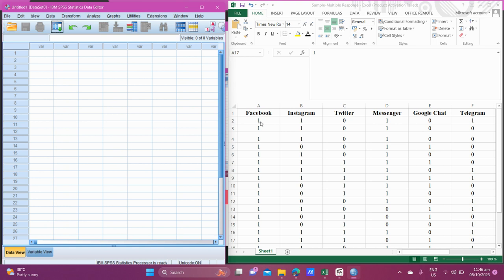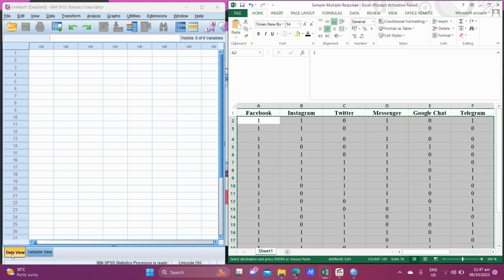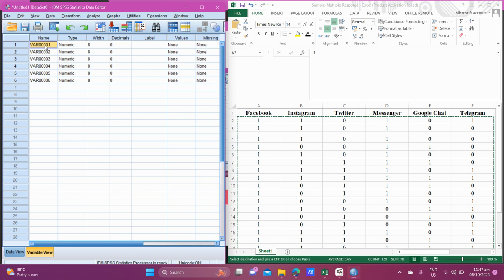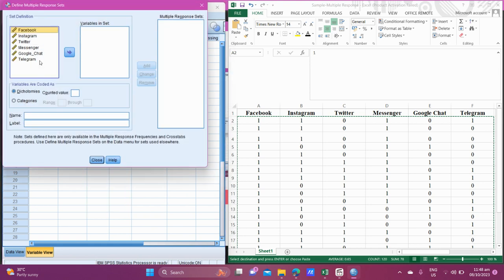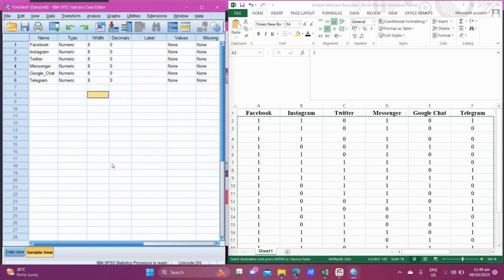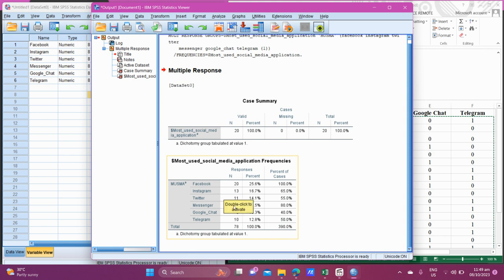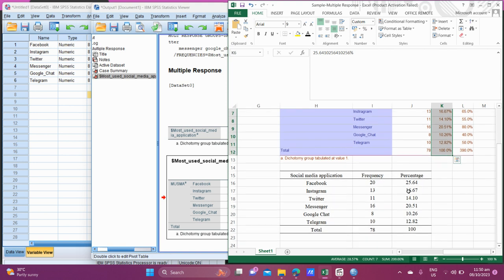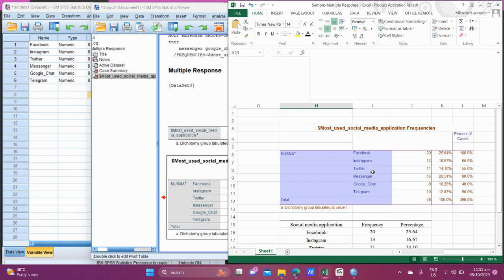The Use of IBM SPSS in Computing Multiple Response Data Set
This presentation is about the use of IBM SPSS Statistics v26 to compute for a multiple response data set.